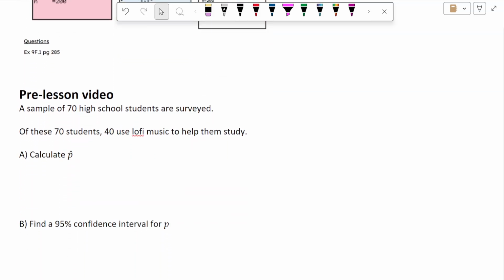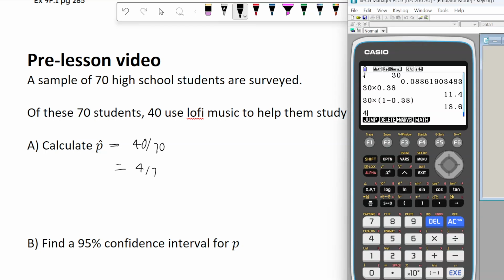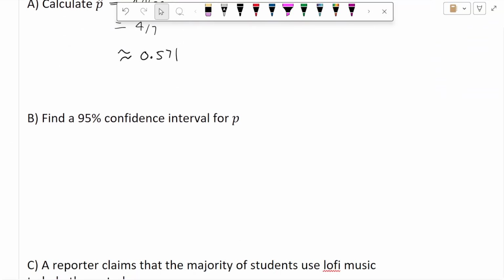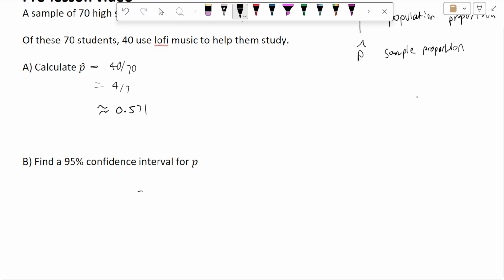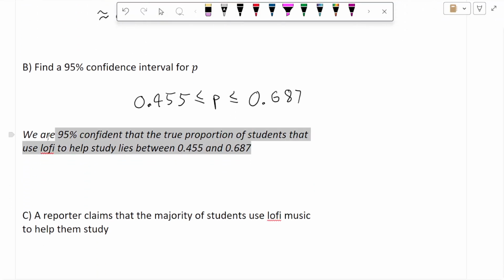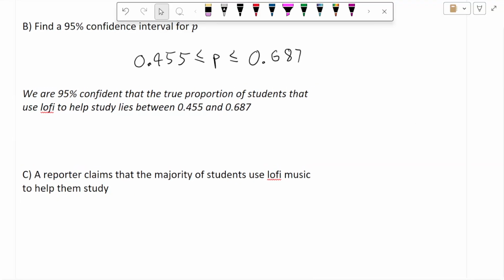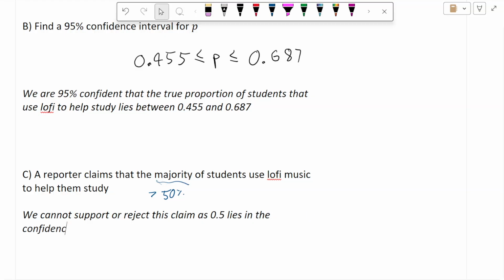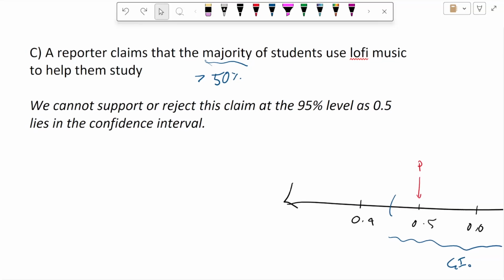12 Mathematical Methods - 5.11 Confidence Intervals and testing claims (Discrete)